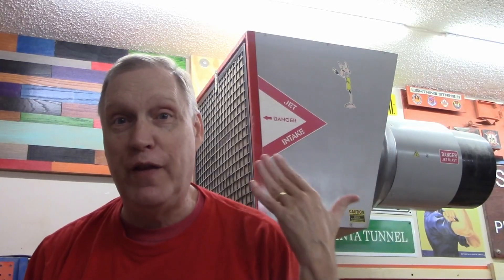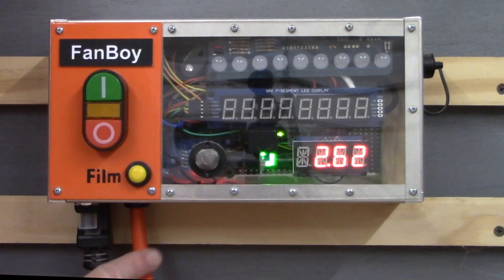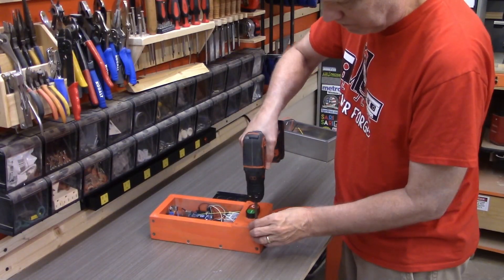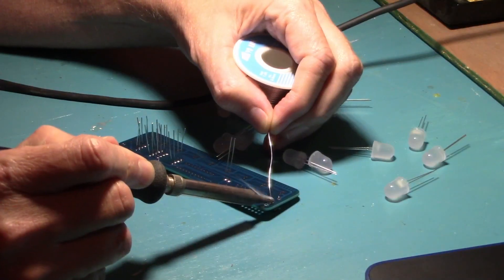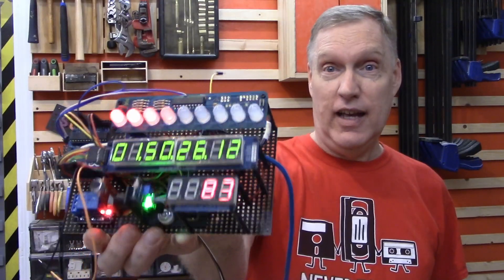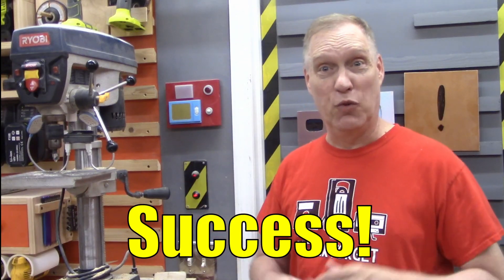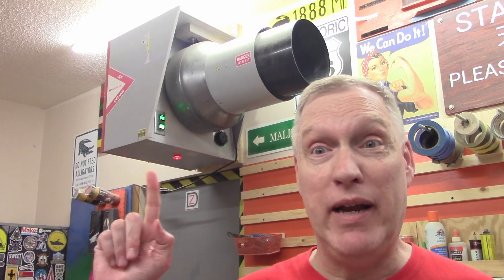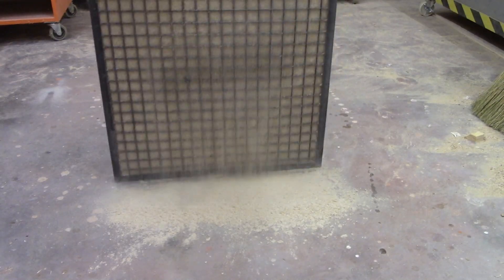Upgraded Sound Activated Wood Shop Air Filter - Automated Air Cleaning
We built a sound-activated device to control our Fanboy wood shop air filter, which is an air cleaner of unusual size. The original AudioBot worked well but had a few things we thought we could improve, so we built a new one. Don't worry, we used the same Arduino and it still turns the FanBoy on when it hears us using a large tool like a table saw or miter saw. It runs a timed air clean job that keeps cleaning the air hours after we leave the shop, shutting off automatically on it's own. And the new one has a LOT more LEDs!

The AudioBot II features a grounded metal case, improved code for noise detection and management, and a light sensor. If the AudioBot II hears a loud sound and the shop lights are off it does nothing, because that sound obviously wasn't a tool noise in the shop. If the shop lights are on and a loud noise is heard the AudioBot II waits to see if that noise continues for several seconds. If the noise passes all these tests the AudioBot II starts the FanBoy for a 30-minute air cleaning job and adds time if similar noised continue. When the air clean job time is reduced to zero the AudioBot II shuts off the FanBoy and all is well.

The AudioBot II provides some very useful shop automation and ensures that we run the air cleaner every time we are running the larger tools. And the ability to leave the FanBoy running after we leave the shop gives the FanBoy plenty of time to clean the air. We love this thing!